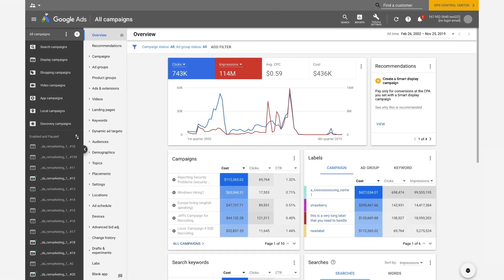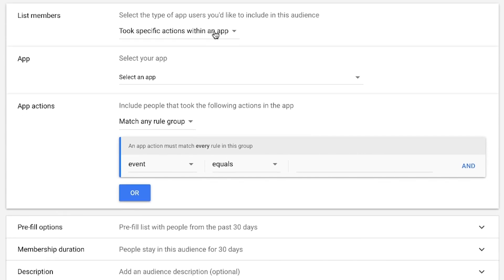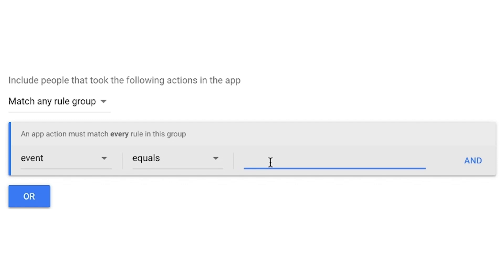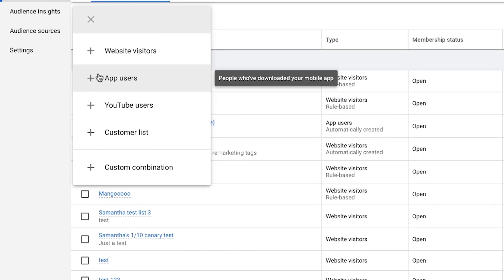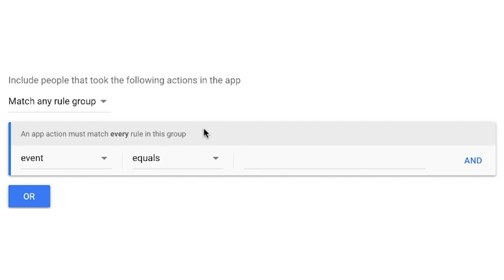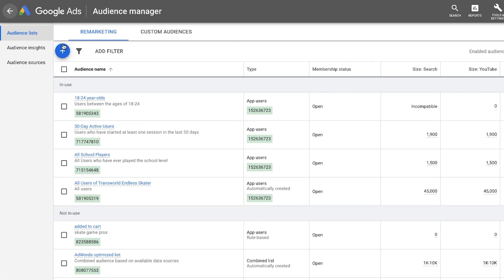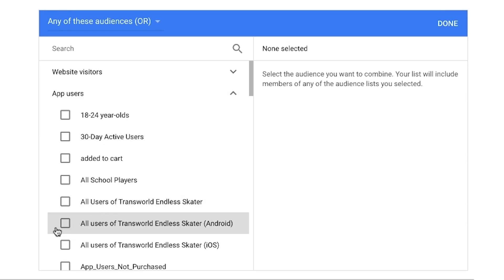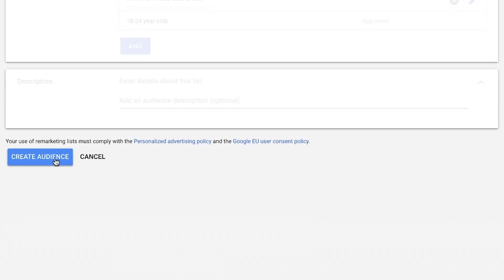Google Ads Help: Remarketing audience list of app users: Users who have taken one action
In this video, we’ll show you how to create an audience list for App users who have taken one action but not another.  For example, if your business offers consultancy, you may want to target users who have contacted your sales team but who have not committed to your services.